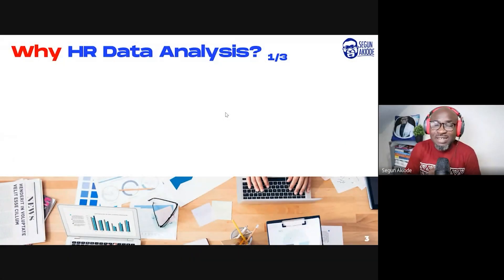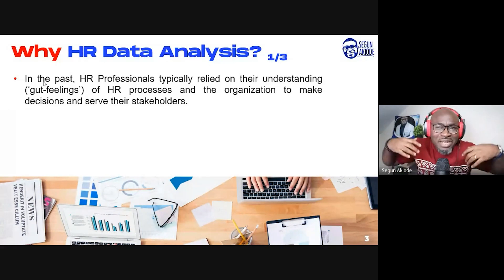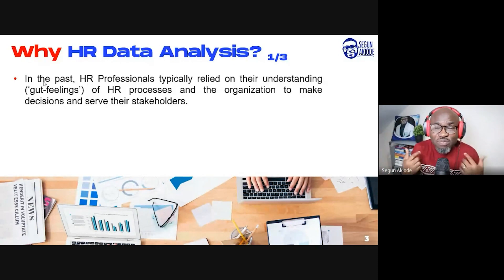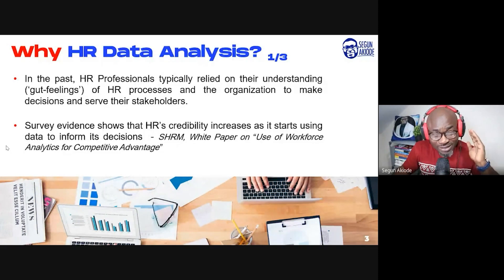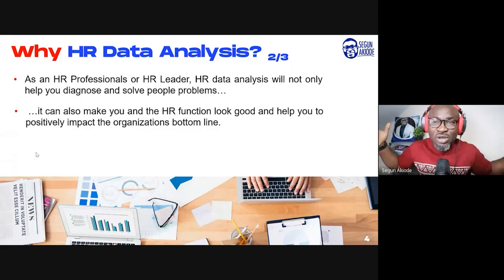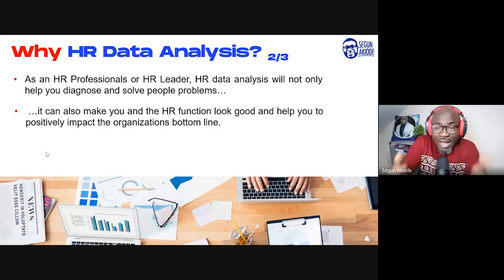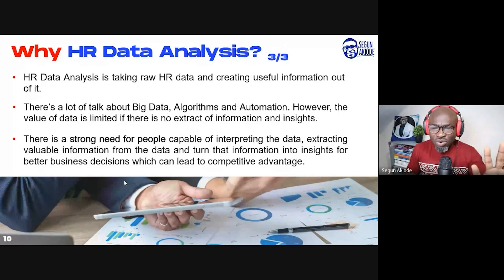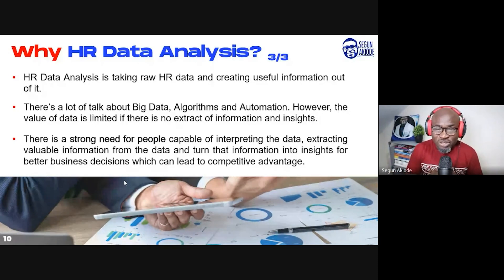Why HR Data Analysis? | Mastering HR Data Analysis For HR Professionals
Why HR Data Analysis? HR Data Analysis provides a way to demonstrate the linkage between people and business outcomes. HR Data Analysis is taking raw HR data and creating useful information out of it.